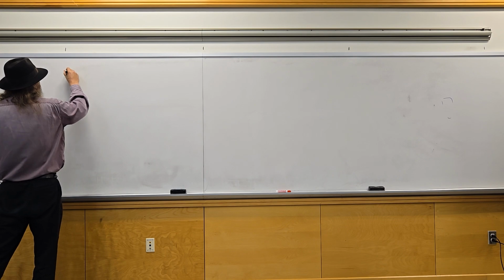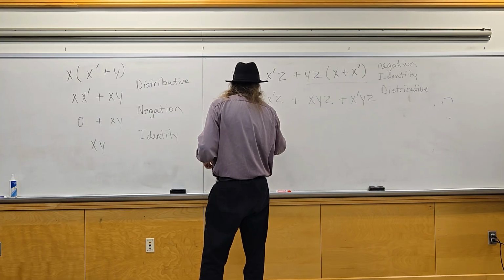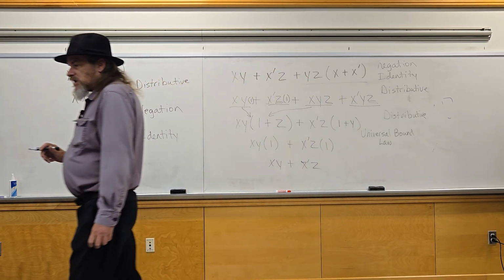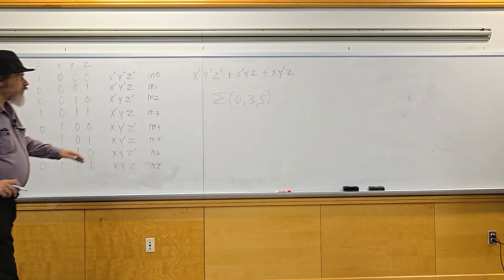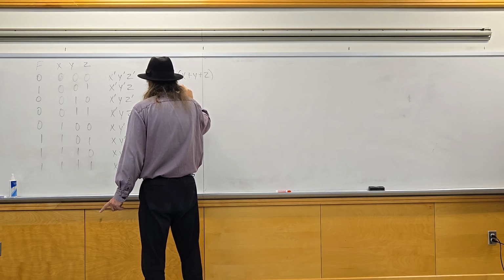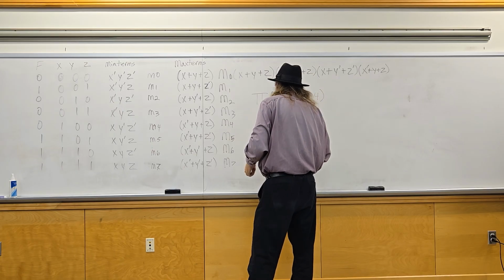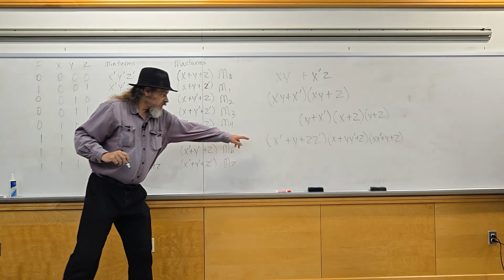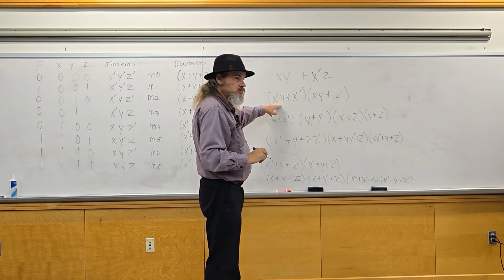Digital Logic Lecture 9-22-2025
In this lecture, we discuss minterms and maxterms.